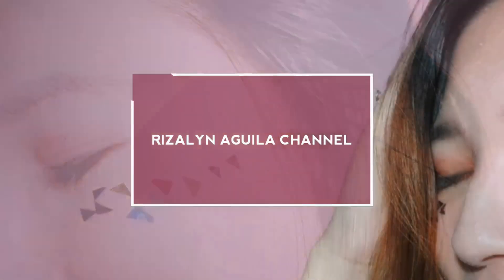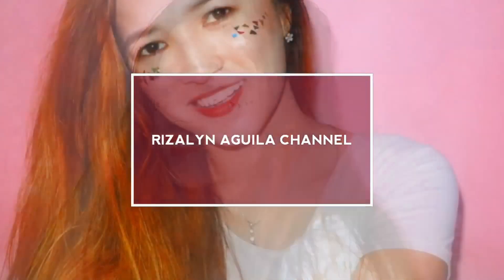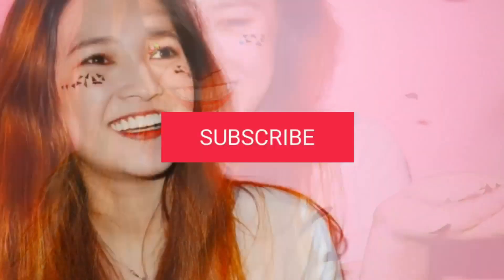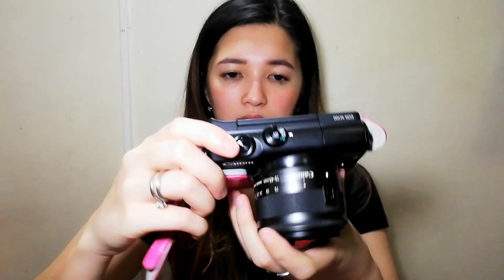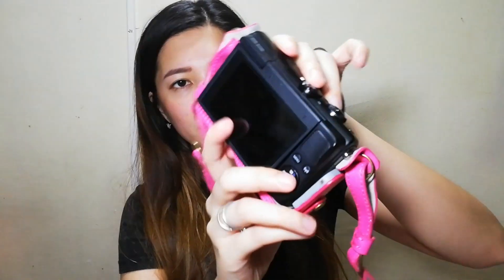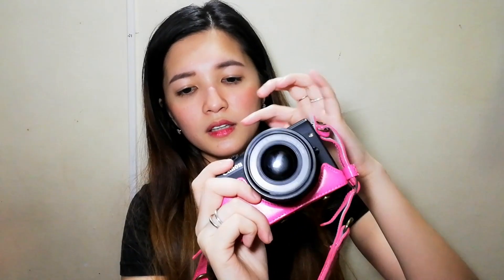HONEST REVIEW ON CANON EOS M100 Camera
Hi guys another video, and its a review of my Canon EOS M100.

Hope you give this video a big THUMBS - UP
Share this to your friends.

See you guys again on my next video.